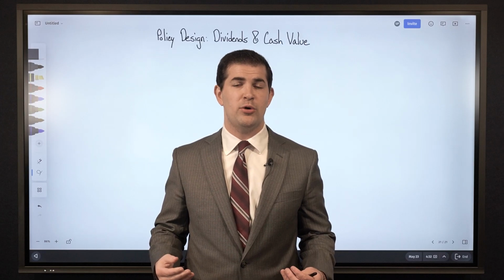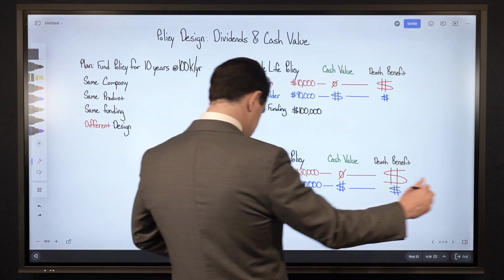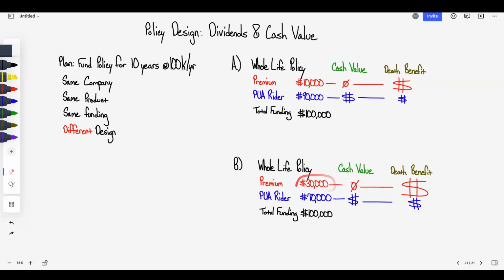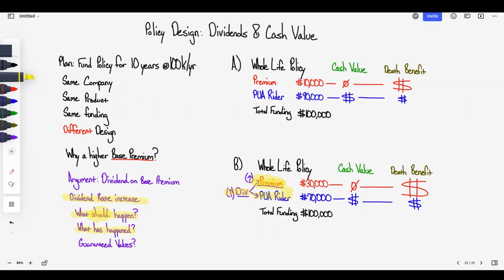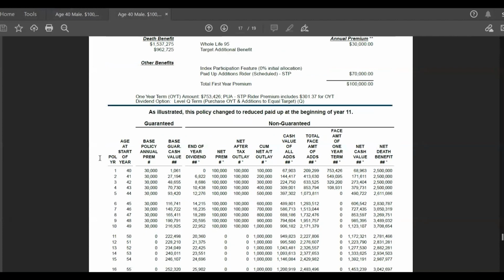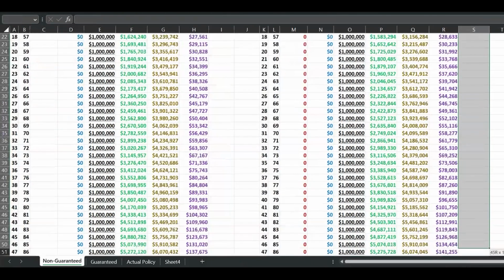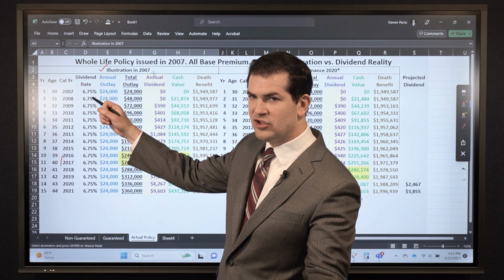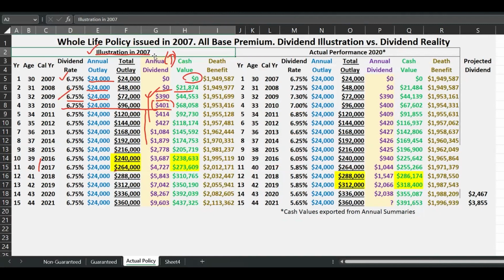What Maximizes the Cash Value for a Policyholder?